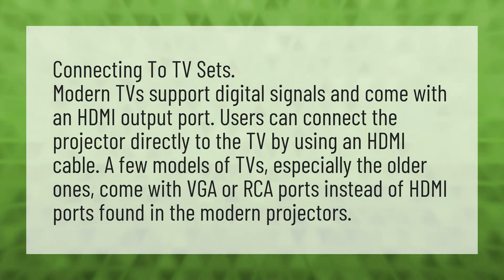How do I play TV through my projector?